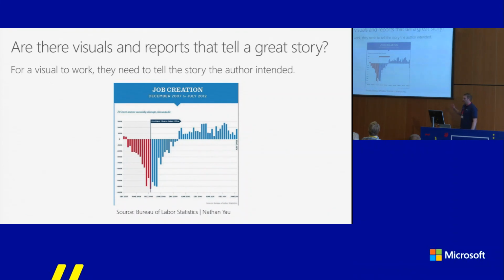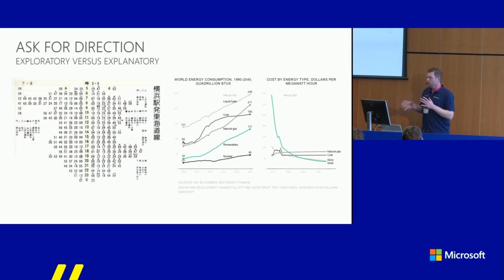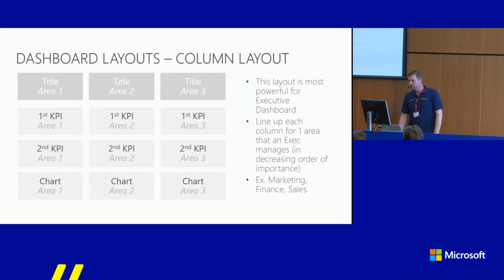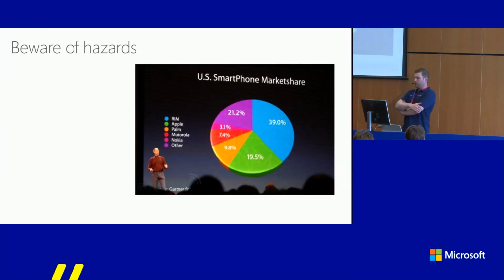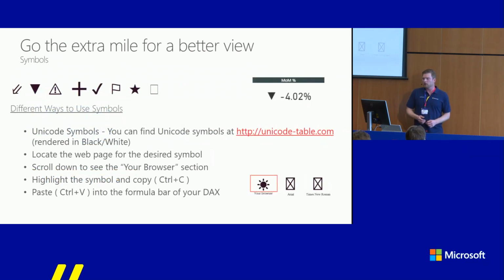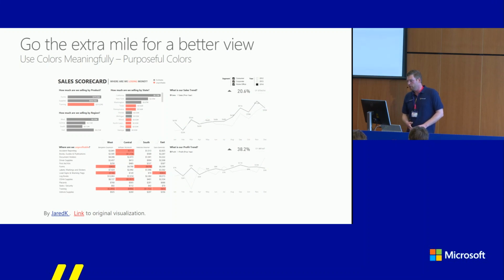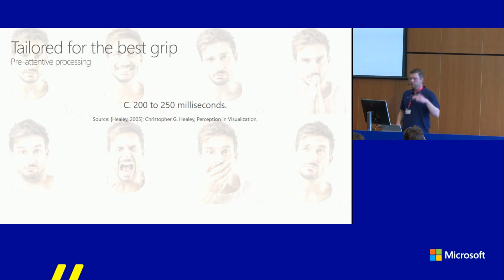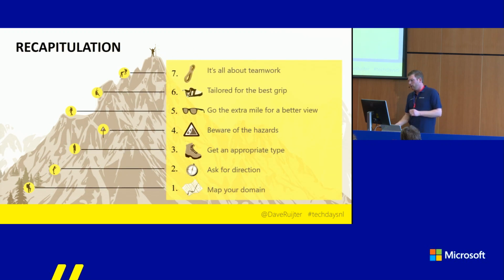TechDays 2017 - Dave Ruijter - Data Storytelling using Power BI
A great story can transform opinions, inspire people and stimulate change. Learn how to leverage the power of storytelling to effectively unlock insights in your data and help drive decision-making in your organization. This session will provide actionable advice, tips and tricks and concrete examples of compelling data stories told using Power BI.